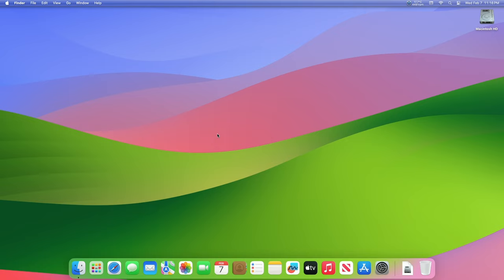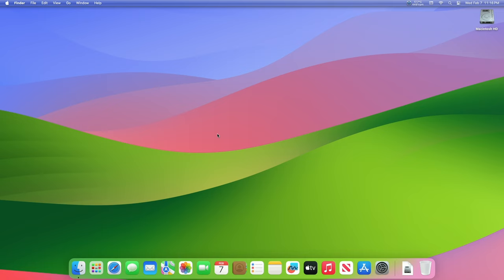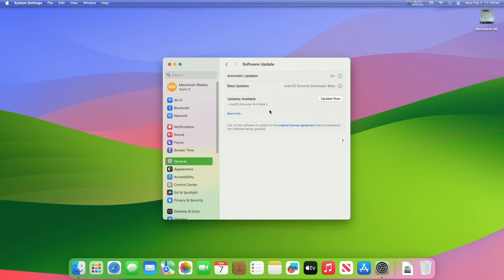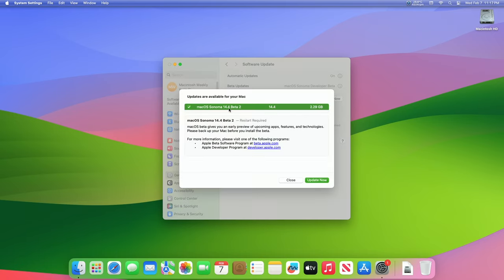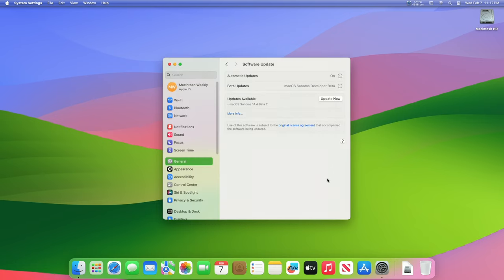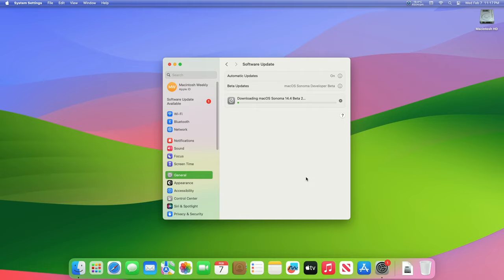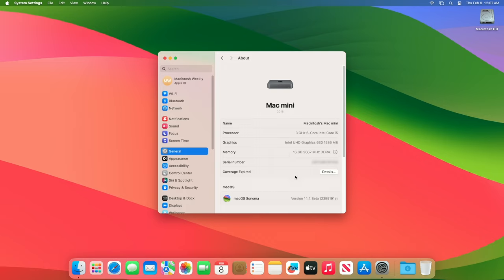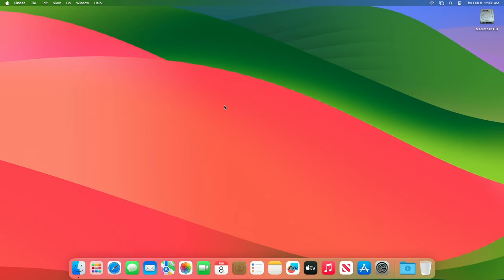macOS Sonoma 14.4 Developer Beta 2: What's New?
✔ Forum:
✔ Get Support:

Coming Soon